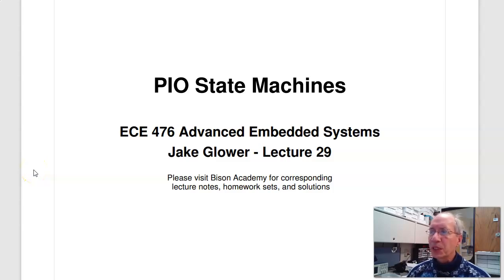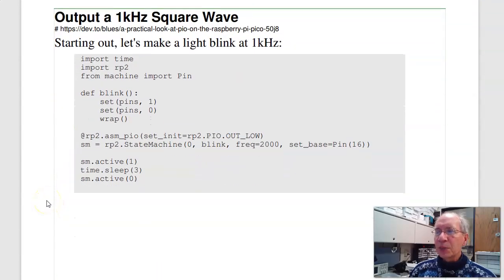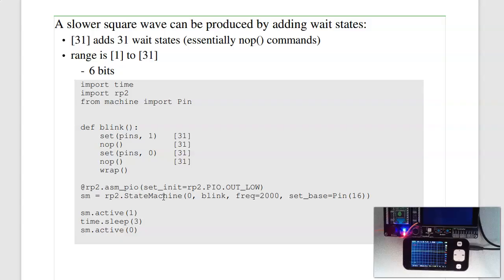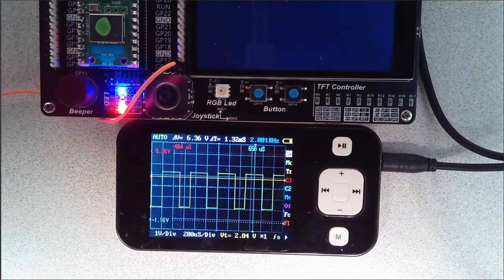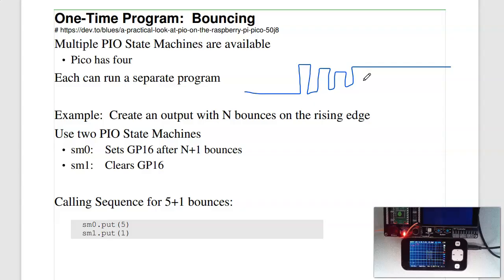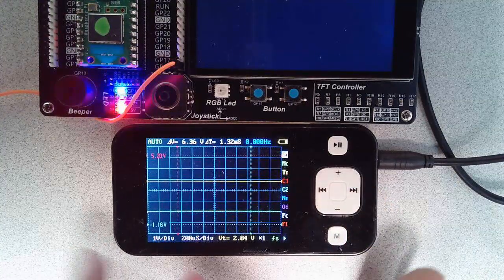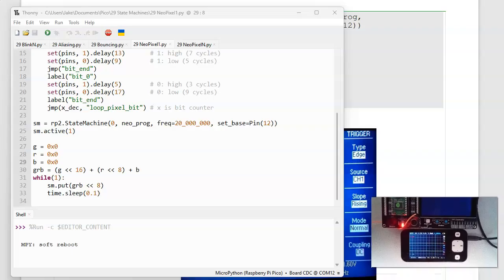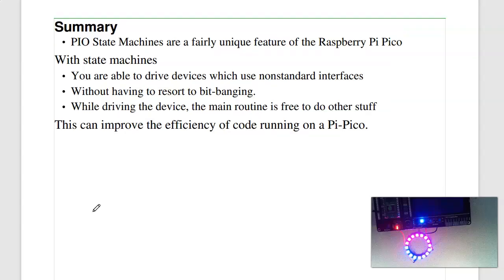476 29 PIO State Machines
Lecture #29 for NDSU ECE 476/676 Advanced Embedded Systems: Introduction to PIO State Machines with a Raspberry Pi Pico programmed in python.  Please visit Bison Academy for corresponding lecture notes, homework sets, and solutions.